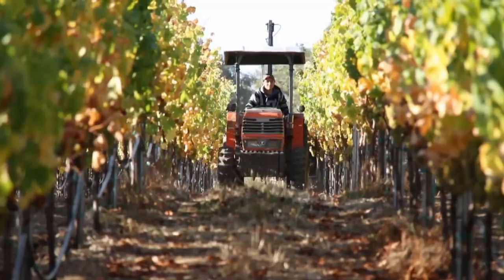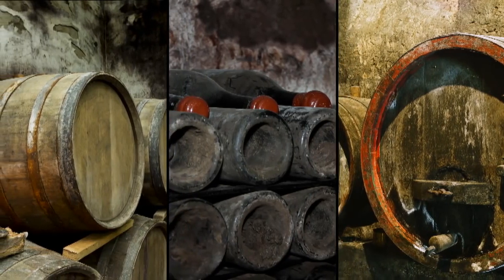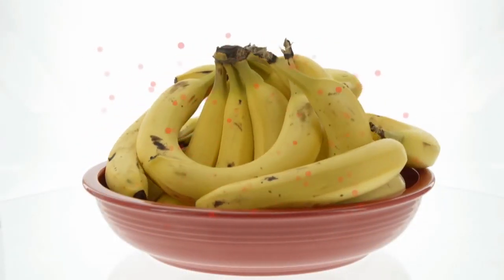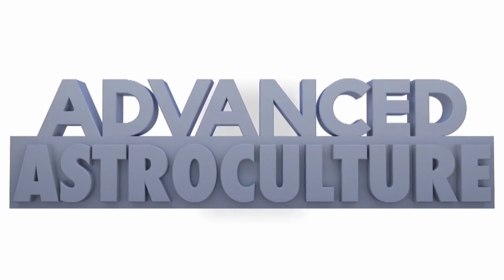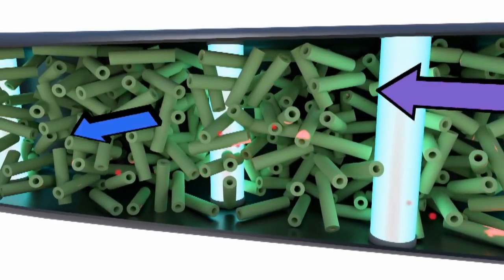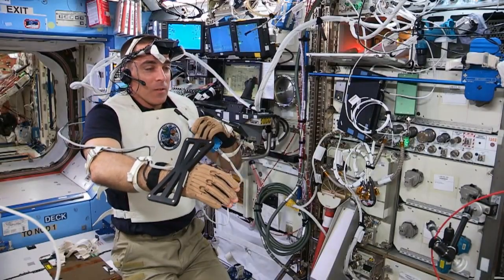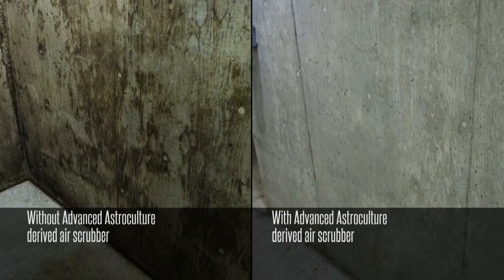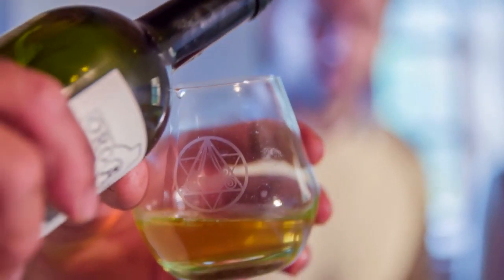Using Space Technology to Make Better Wine | Video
- with help from researchers at the University of Wisconsin, ISS scientists developed an ethylene removal system, called Advanced Astroculture (ADVASC), which was successfully tested on a number of space station missions.

It helped to keep the plants alive while also removing viruses, bacteria and mold from the plant growth chamber.

This solution for growing crops in space is now being used for mold prevention in wine cellars and other confined spaces on Earth.